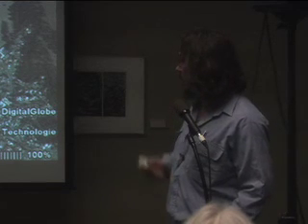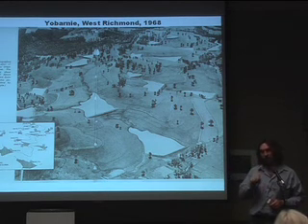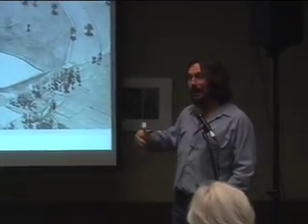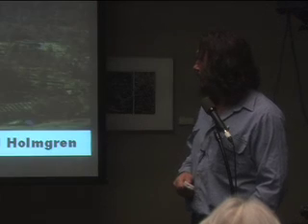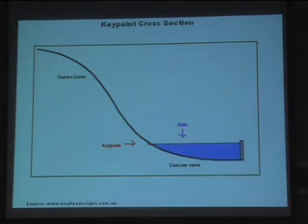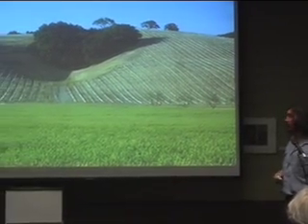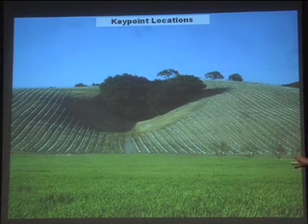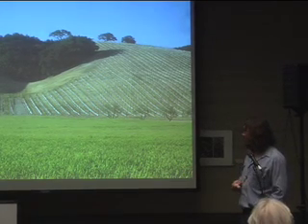Rx for the Biosphere (18) Darren Doherty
part 18 - water infiltration